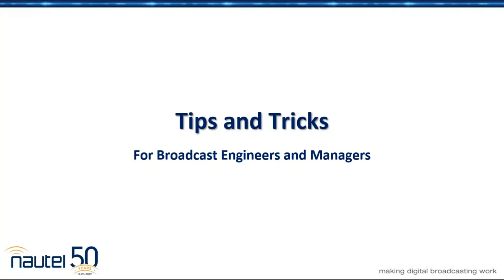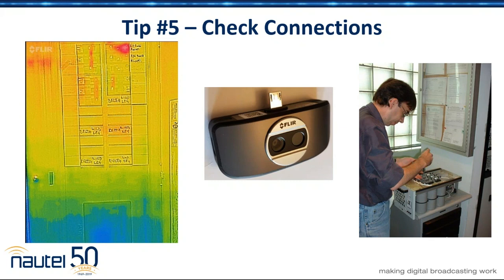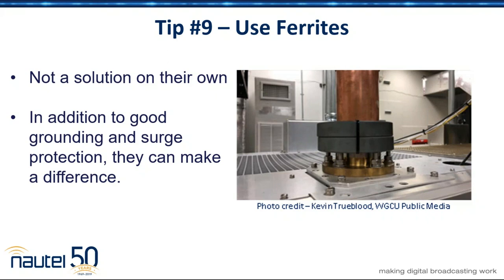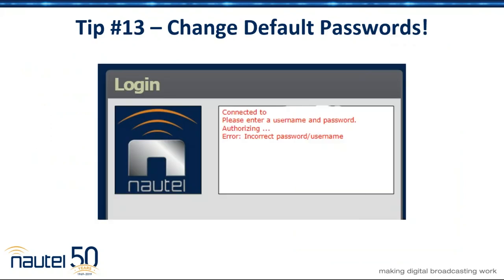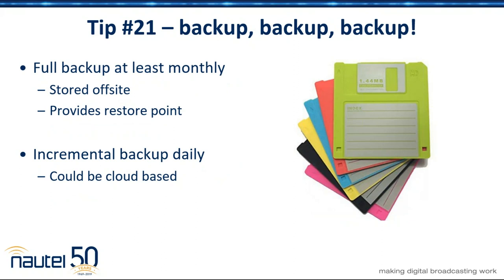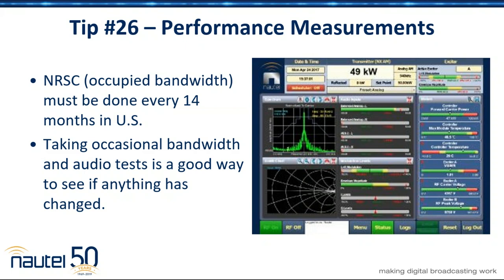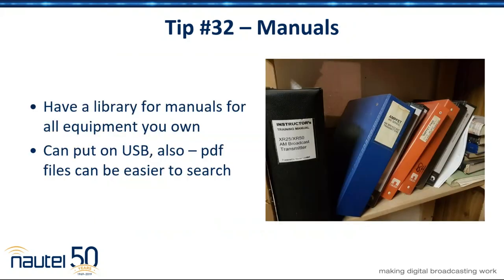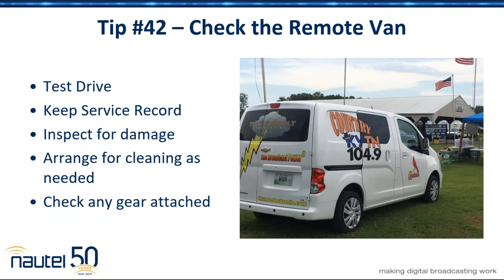50 Tips & Tricks for Broadcast Engineers and Managers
Jeff Welton and Paul Tinkle take you through an entertaining and informative hour of Tips & Tricks geared to both radio station engineers and managers.

Jeff Welton will highlight tips from his '50 Tips for 50 Years' NAB presentation and guest speaker Paul Tinkle (President, Thunderbolt Broadcasting, Martin, TN) will bring his perspective as an owner/manager of radio stations and will highlight tips from his 'Manager's Engineering Notebook'.